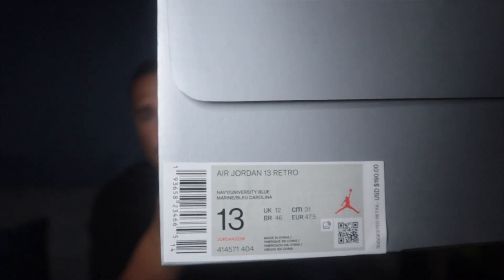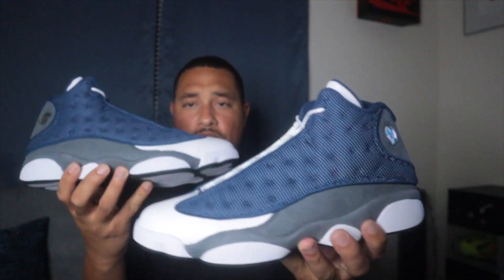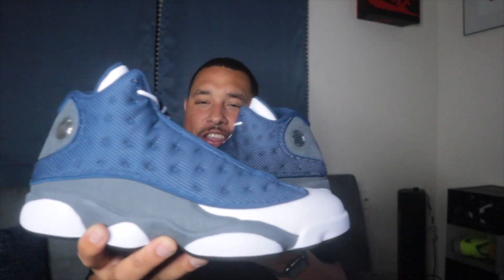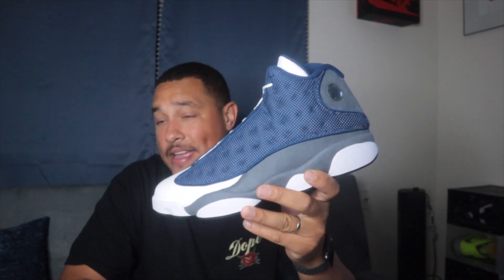How To Cop Air Jordan 13 Flints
$TopzWorld26

Gun owners need a badass Holsters check this out

Send Yo Boy Topz
2XL Tee